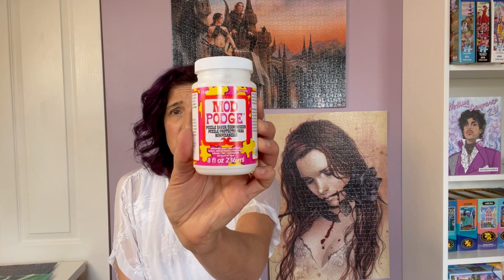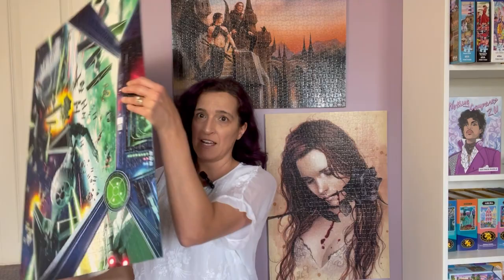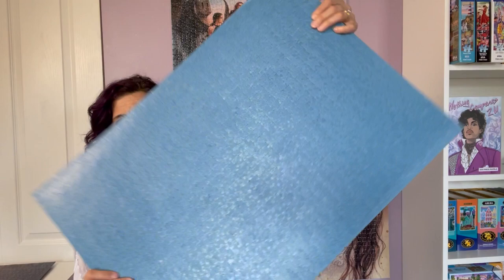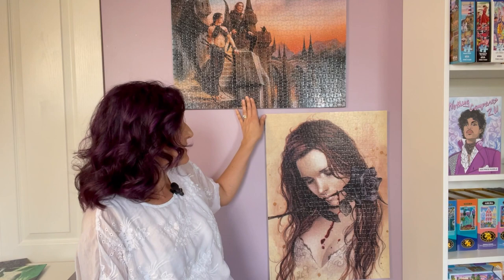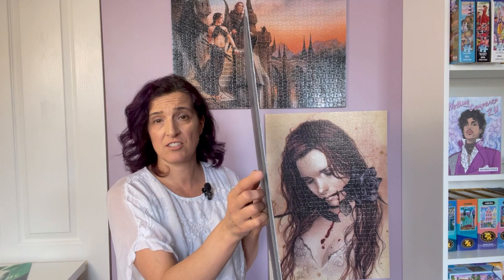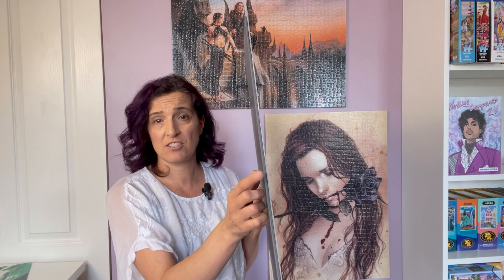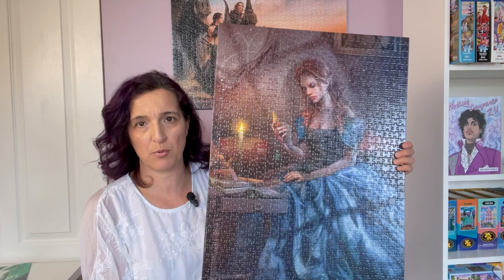Master The Art Of Gluing Jigsaw Puzzles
Learn to master the art of gluing jigsaw puzzles with these simple tips and techniques.

Products: Mod Podge Puzzle Saver